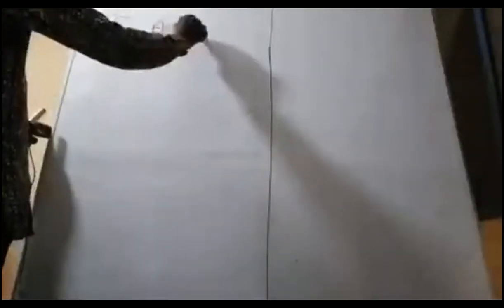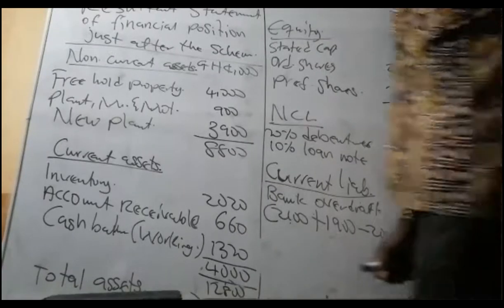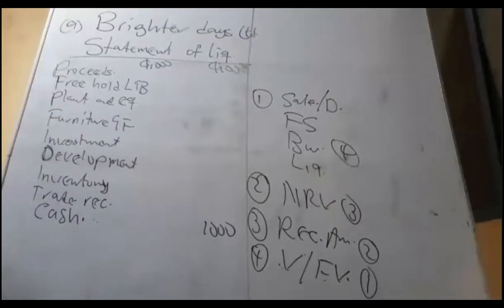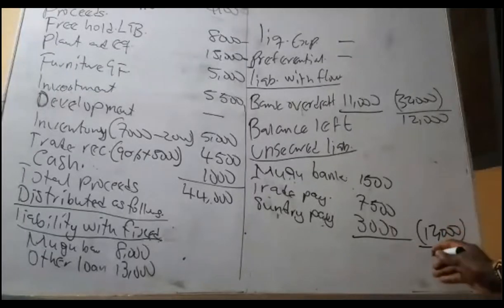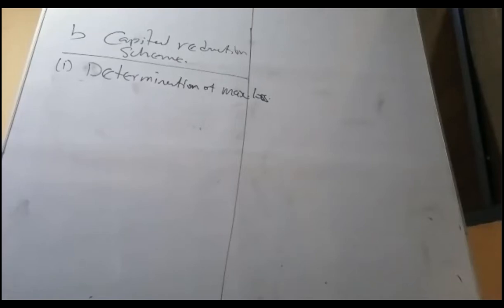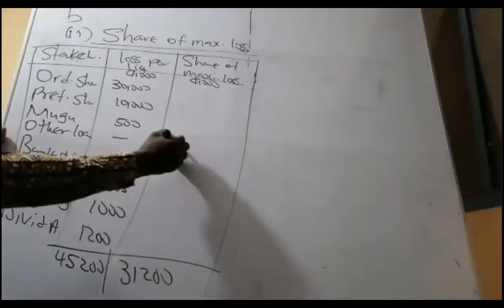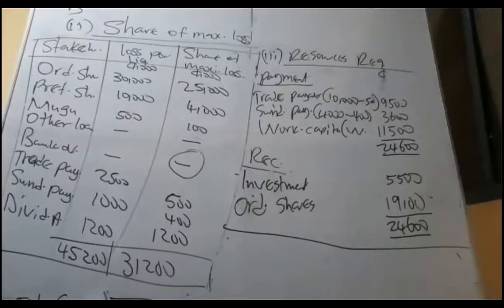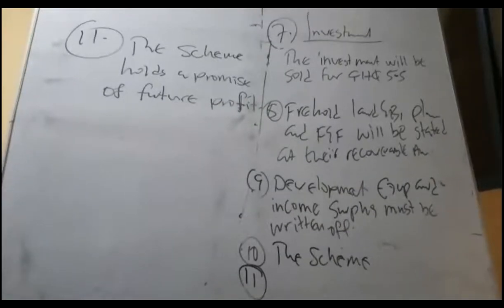Designing of capital reduction schemes Part 3 AND Fully solved Exam past question